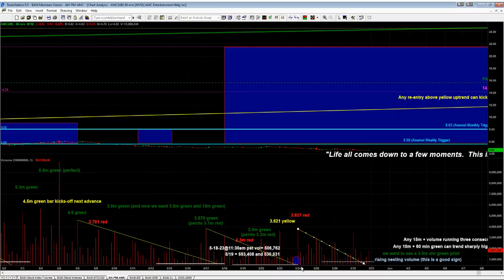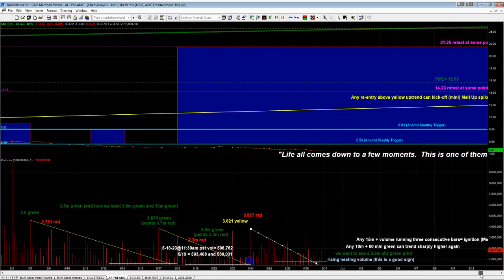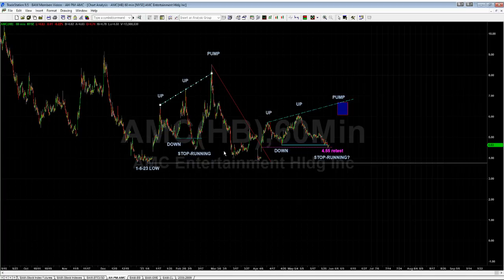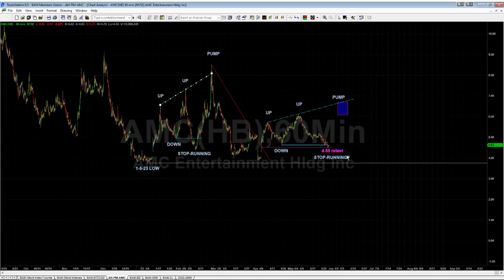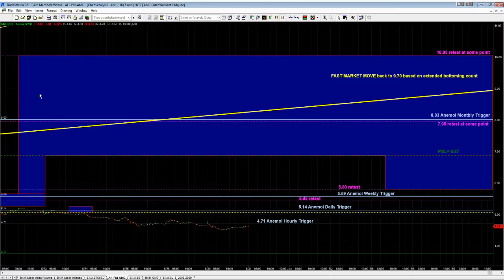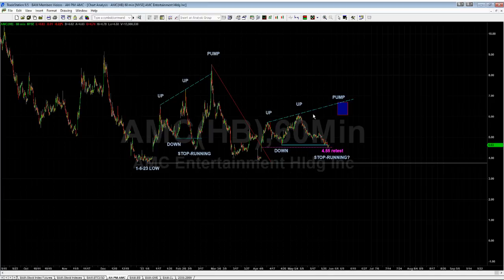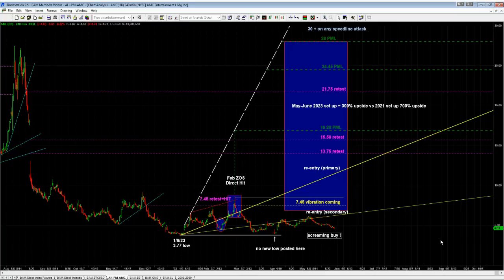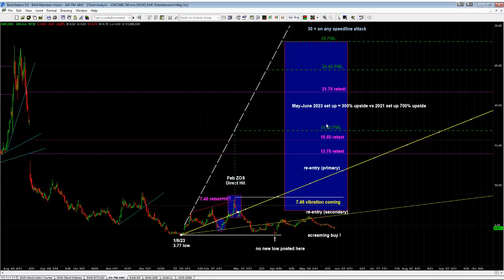AMC Update 5-30-23 / Volume Breakout Close at Hand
Jim Savoldi, developer of the Behavioral Analysis Model, talks about AMC and 60 min bar volume needed to kick-off the next explosive move to the upside.

-GLOBAL PRO $AMC, $GME, $BB, Bitcoin, ETCG, $SPY, Bonds, $DXY,

OR...

-Get $AMC, Bitcoin, BTCUSD $GBTC $ETCG

permission of Anemoi Partners LLC.

there is no express or implied representations or warranty with respect to the accuracy
or completeness of the content of the videos, including any content, links or resources
shared, including those by third parties. Furthermore, all parties specifically disclaim
any and all express or implied warranties of merchantability or fitness for a particular purpose.

shall take place because of this video and/or content. Furthermore, your use of this
site and watching these videos confirms your agreement that California law applies
to all disputes relating to this site and videos and, venue for all claims and disputes
relating to this site and videos shall be in San Francisco County, California.